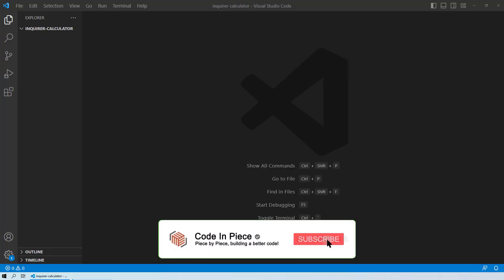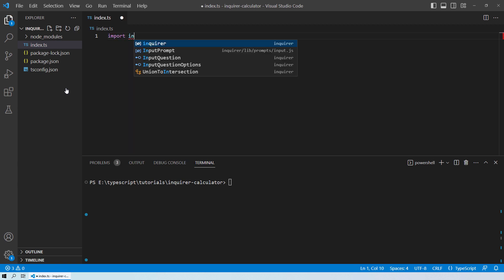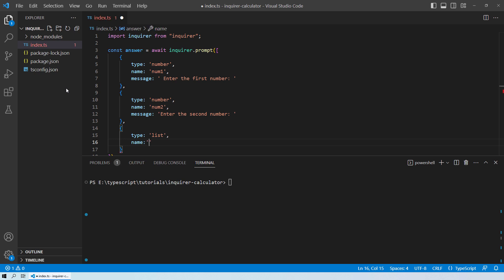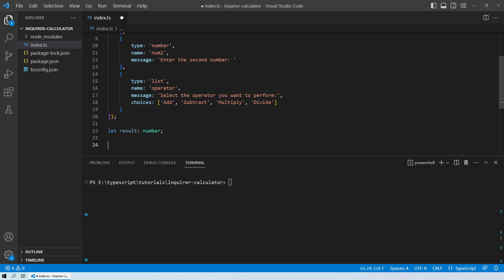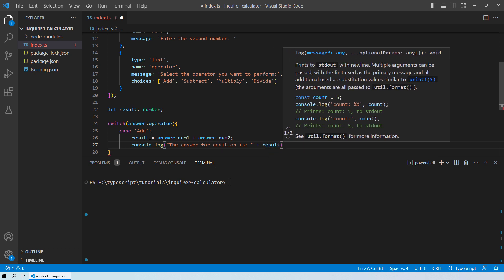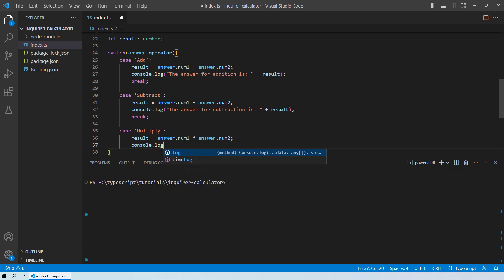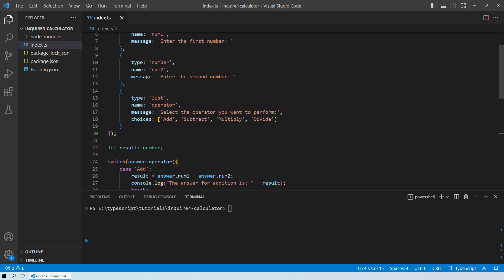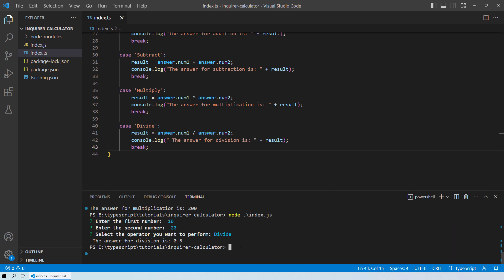Building a Calculator with Inquirer.js & TypeScript: Interactive CLI Tutorial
Discover how to create a feature-packed calculator using Inquirer.js and TypeScript in this hands-on tutorial! We'll walk you through the process of developing an interactive command-line calculator that allows users to perform addition, subtraction, multiplication, and division operations with ease. From user prompts to displaying results, learn everything you need to know to build your own CLI calculator with Inquirer.js and TypeScript.

In this video, you'll learn:

How to set up Inquirer.js and TypeScript for the project
How to create user prompts for numbers and operations
Using switch statements to handle different operations
Displaying the results of the calculator